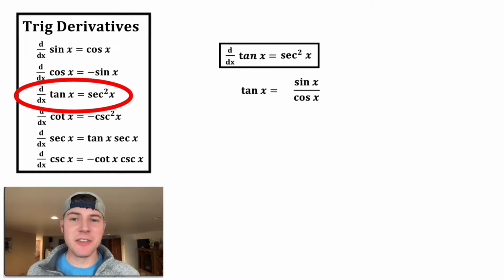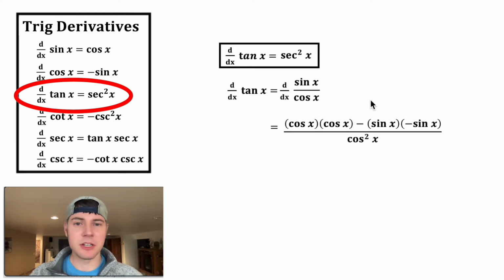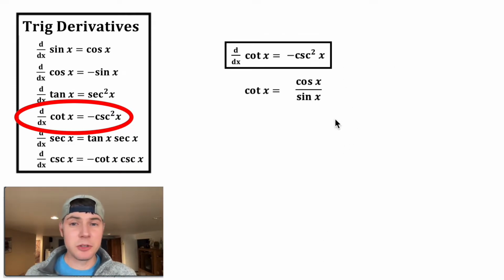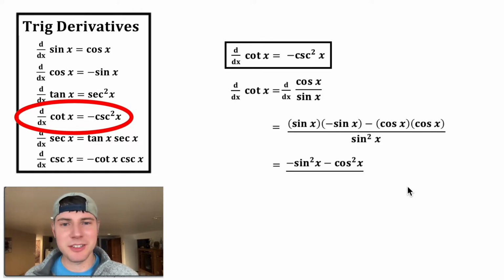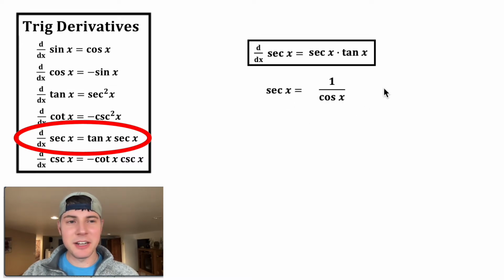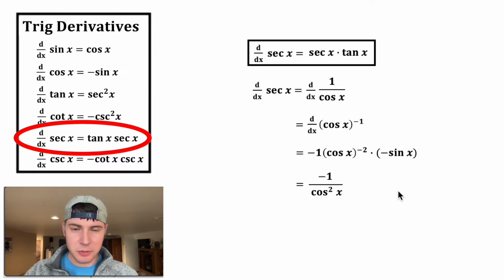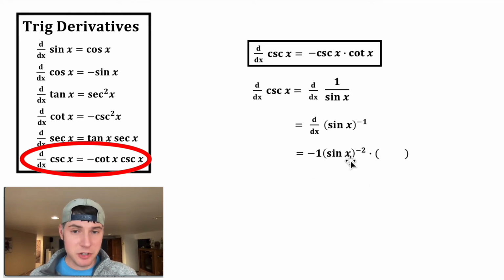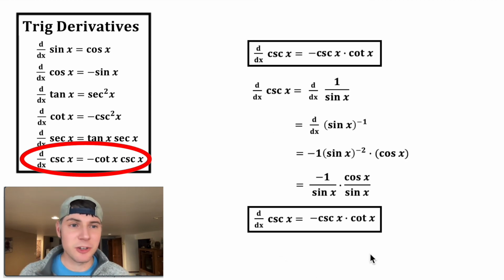Derive Trigonometry Derivatives